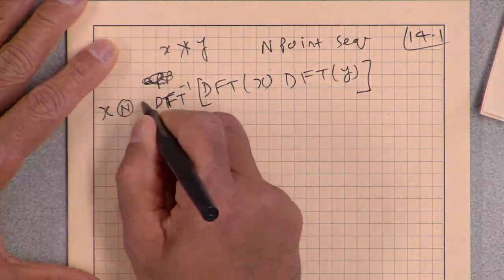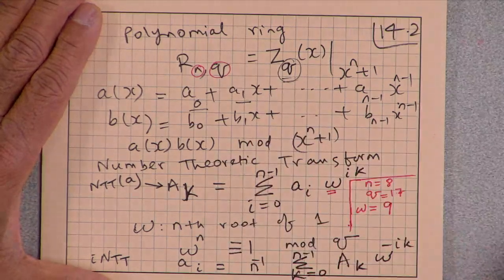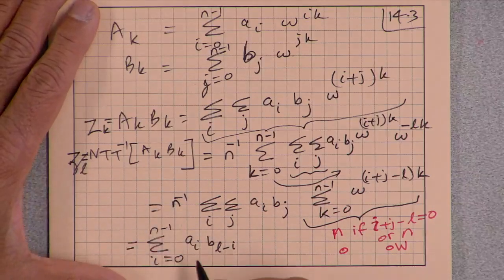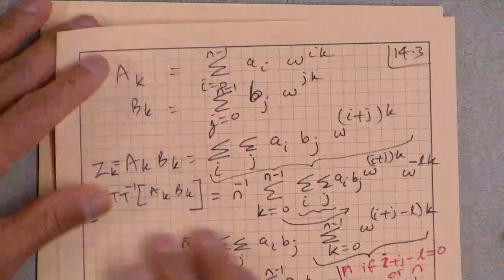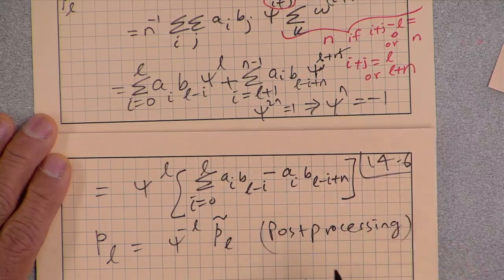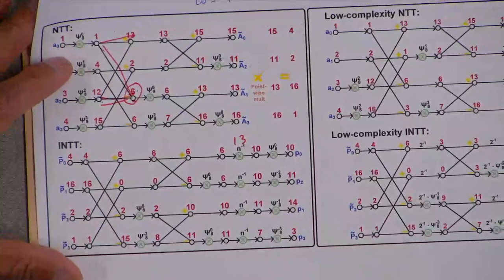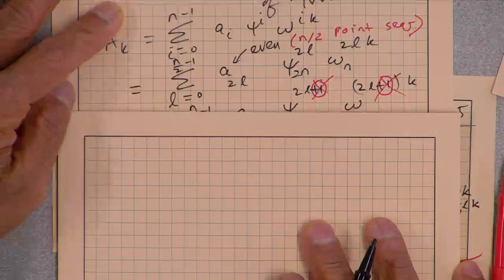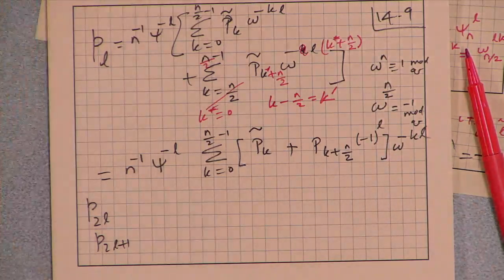UMN EE-5549 DSP Structures for VLSI Lecture-18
Polynomial Modular Multiplication, Number Theoretic Transform (NTT), Part I